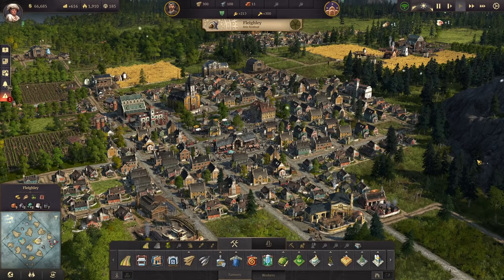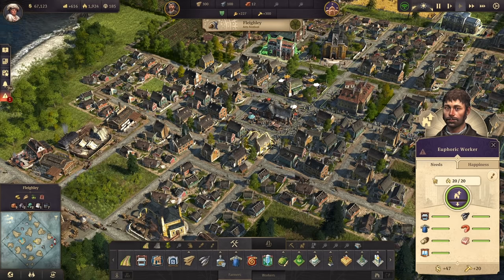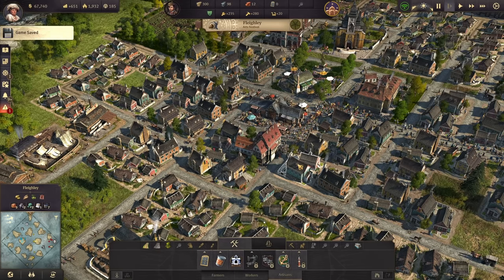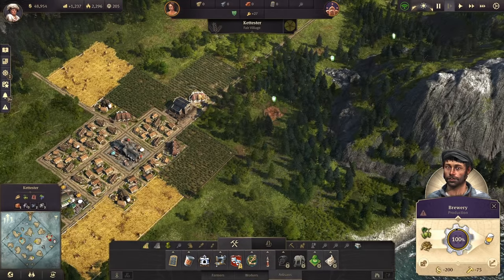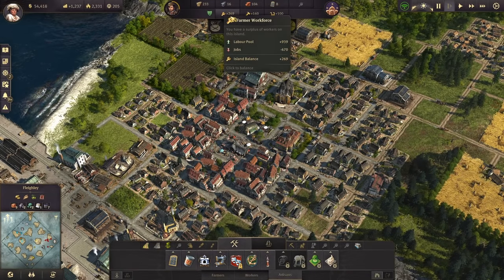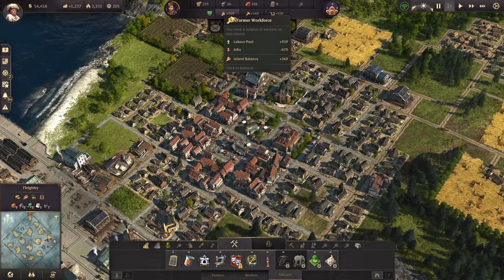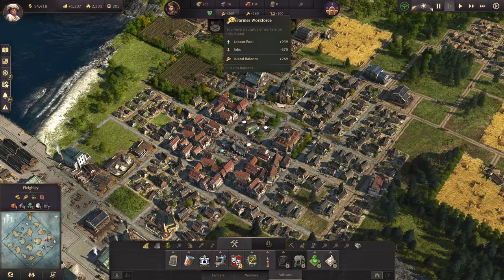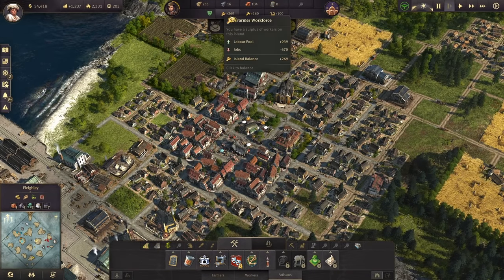Anno 1800 Ultimate Guide: EASIEST Artisan Start & Why Canned Food SUCKS!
An in-depth look at every part of Anno 1800 and the mechanics of the game. The ultimate guide for beginners and those coming back after a break! See how to play the game and what you need to know to make money, figure out resource management, trade routes, diplomacy, and more!! This guide focuses on artisans, advanced production tips, expeditions, and more!

Intro: 00:00
First Artisans: 00:37
New World Expedition: 01:13
Festivals: 02:58
Paved Streets: 04:44
Windows & Maintaining Production: 05:59
Working Conditions: 06:49
Canned Food Conundrum: 09:27
Hospitals & Fur Coats: 12:29
Charter Routes & Ship Types: 14:52
DLC Content Unlocking: 18:39